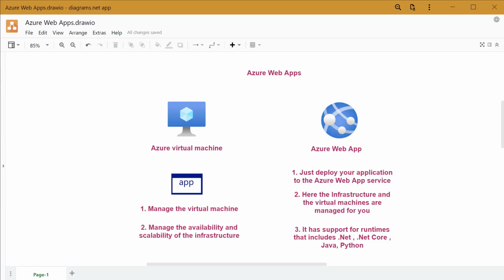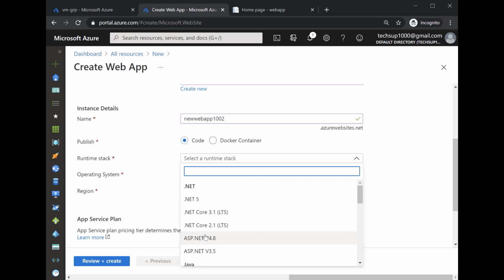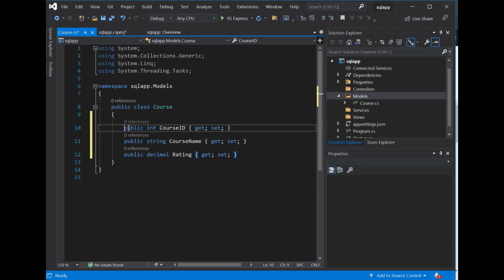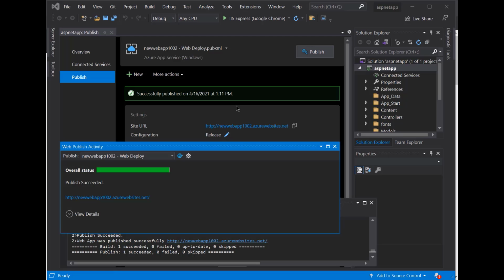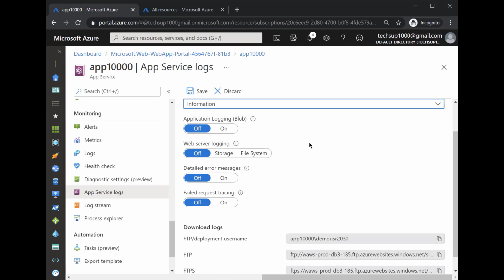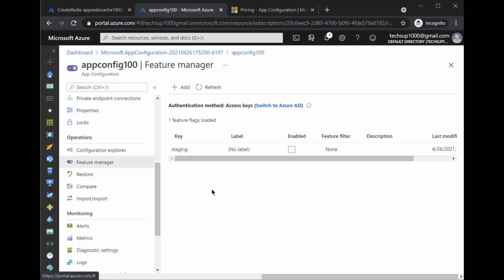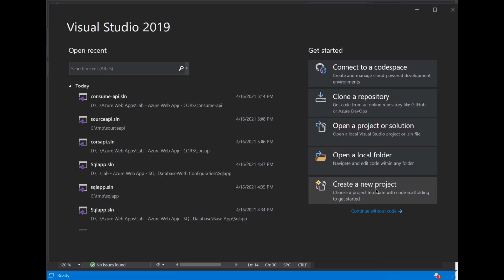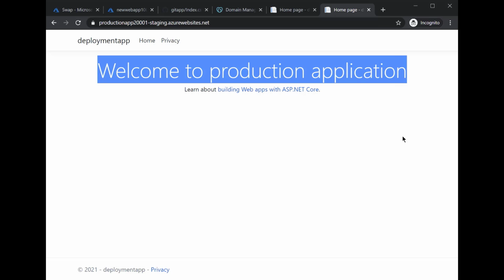AZ-204 - Develop Azure Compute Solutions - Azure Web Apps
Exam AZ-204: Developing Solutions for Microsoft Azure

In this video , we are looking at working with Azure Web Apps

00:00 - Introduction
00:05 - What are Azure Web Apps
02:51 - App Service Plans
10:16 - Lab - Azure Web App
14:39 - Lab - Publishing from Visual Studio
17:25 - Lab – Adding another web app
25:25 - The need to learn connection strings
28:04 - Lab – Azure SQL Database
35:47 - Lab – Azure Web App to Azure SQL
44:49 - Lab – Connecting to Azure SQL using local connection strings
48:58 - Lab – Azure Web App – Connection strings
53:41 - Lab – Continuous deployment
1:04:43 - Azure Web App – Custom domains
1:10:17 - Azure Web App – SSL
1:12:58 - Azure Web App – Logging
1:17:21 - Azure Web App – Configuration
1:20:50 - Azure Web App – App Settings
1:25:33 - Azure Web App – Feature flags
1:34:59 - Azure Web App – Autoscaling
1:46:53 - Lab - Azure Web App – CORS – Building the API
1:52:10 - Lab - Azure Web App – CORS – Implementation
1:59:09 - Lab - Azure Web App – Deployment Slots